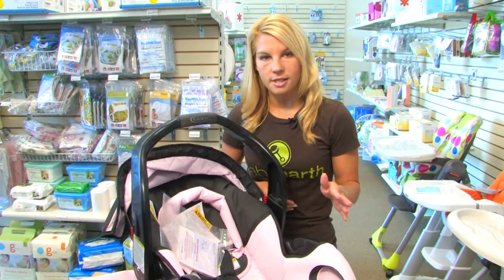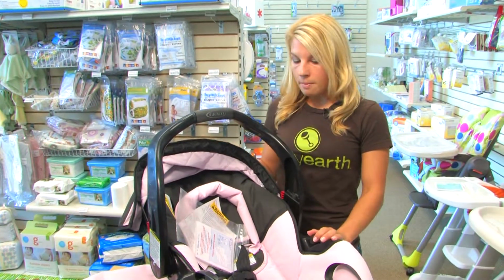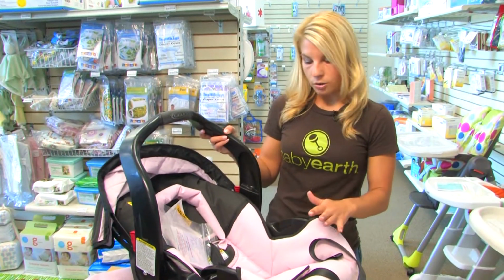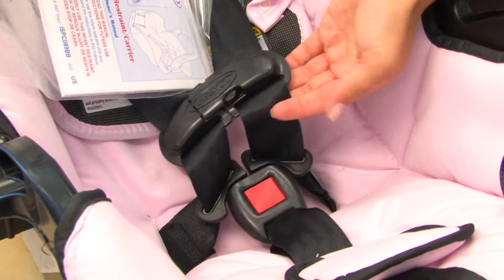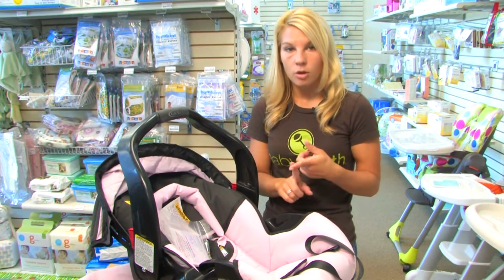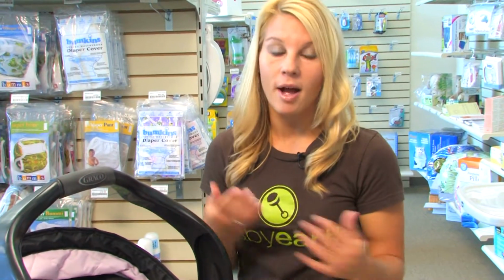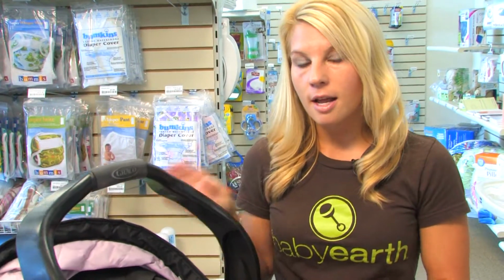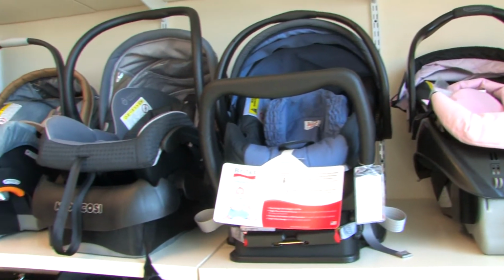Baby Equipment : Buying a Baby Car Seat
Buying a baby car seat is important to consider the safety of the child. Buy a baby car seat with tips from a baby store manager in this free video on child care.

Bio: Joie Tamkin is the public relations manager for Baby Earth, an online environmentally friendly baby equipment store.
Filmmaker: Drew Noah